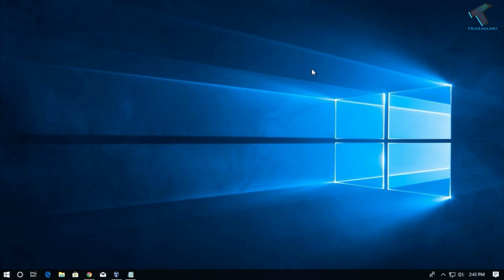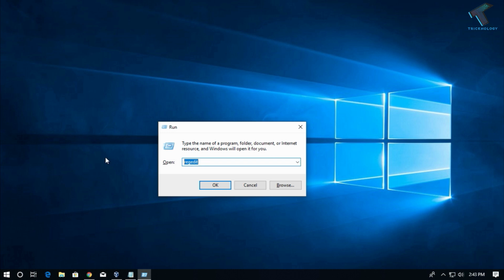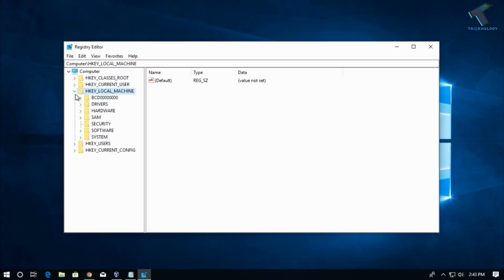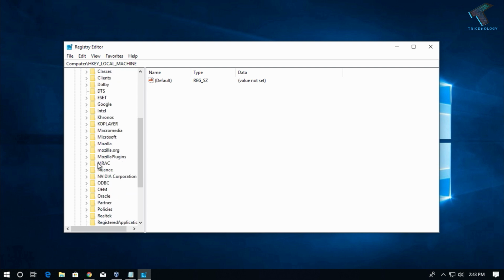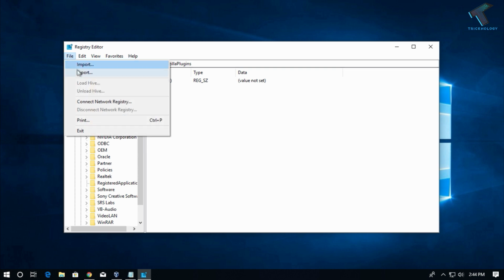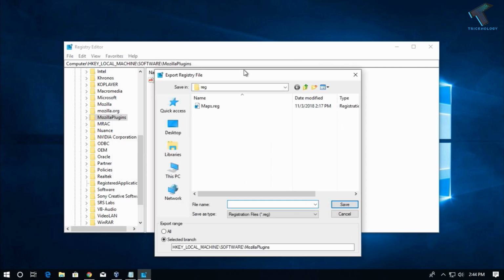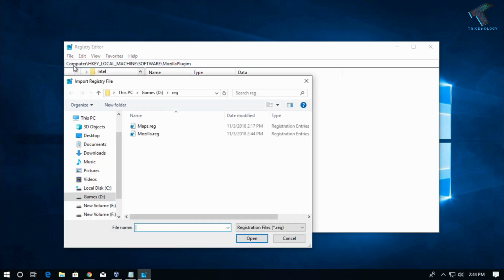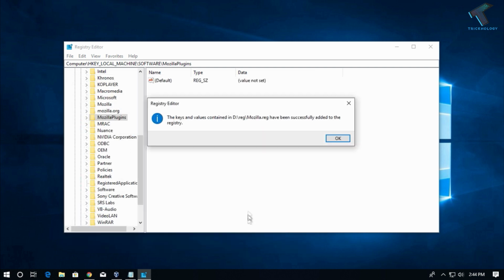How to Back Up and Restore the Registry in Windows 10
In this video I will show you guys how to backup and restore the registry in windows 10 pc.

Run command : regedit

1. Mic
2. Microphone Stand
3. Headphone
4. Phone
5. Strip LED Light